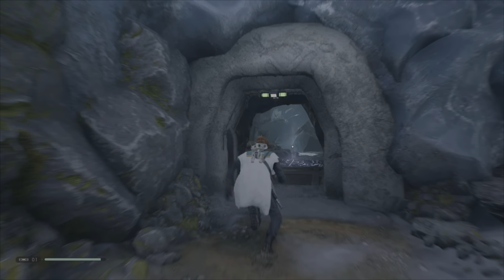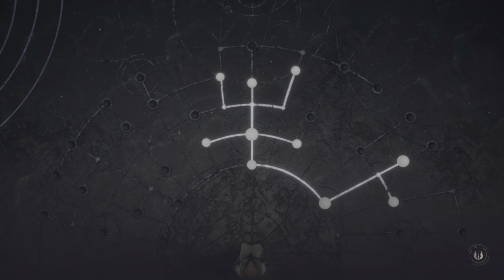Star Wars: Jedi Fallen Order | #11 Crash Site